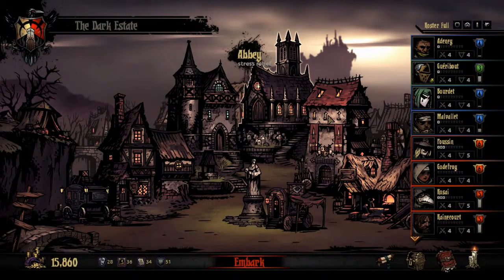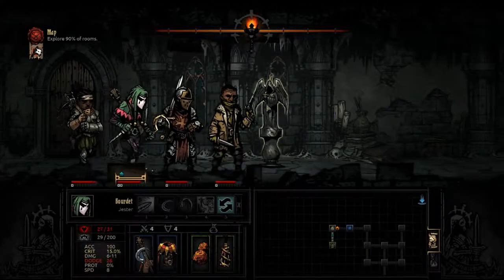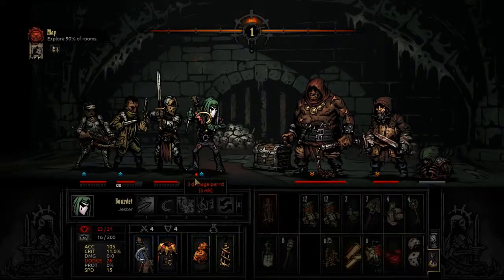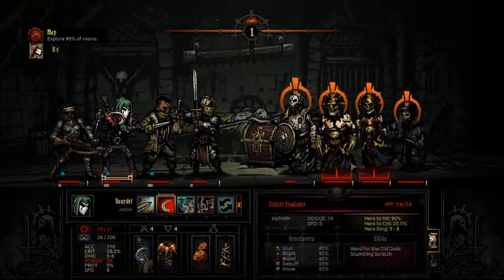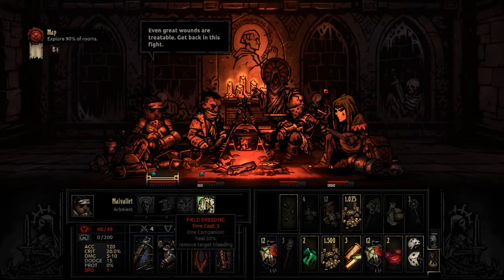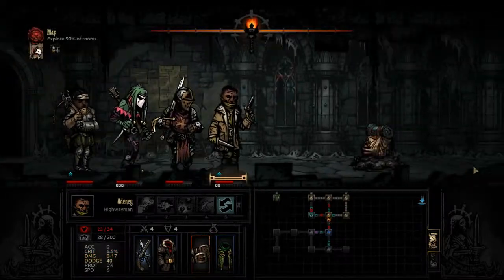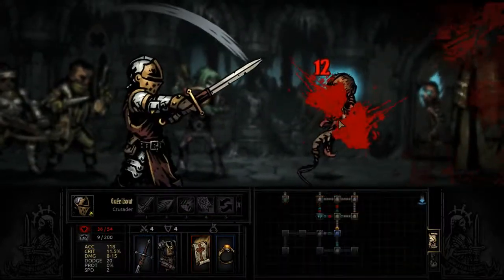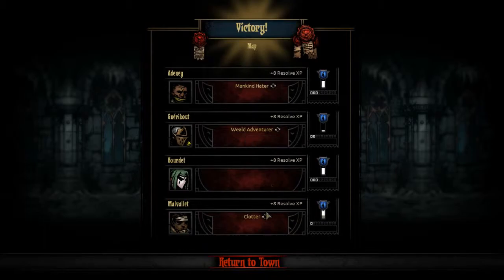Darkest Dungeon Ep86 - Collector-in-arms